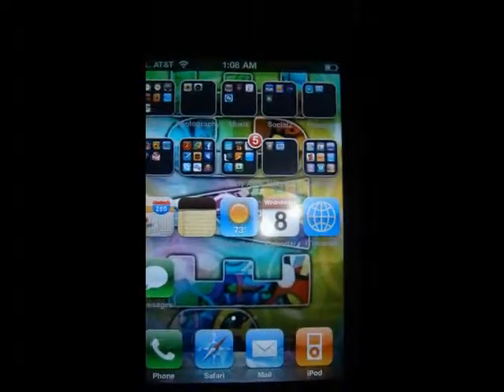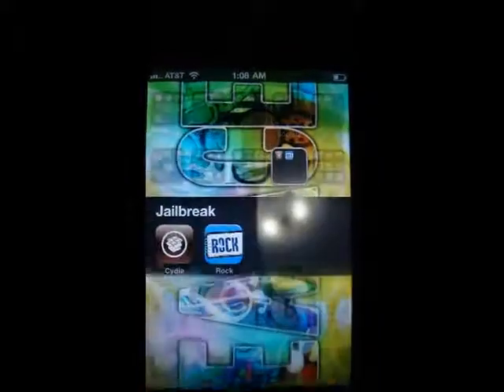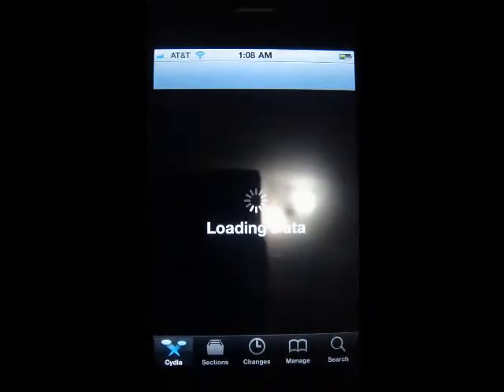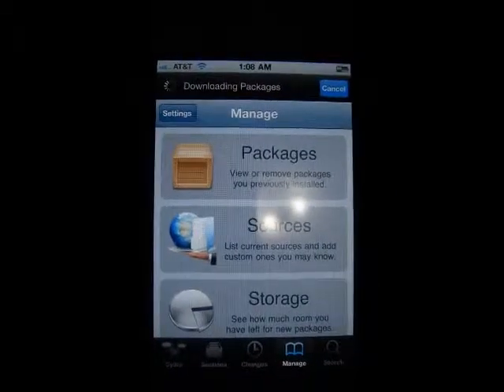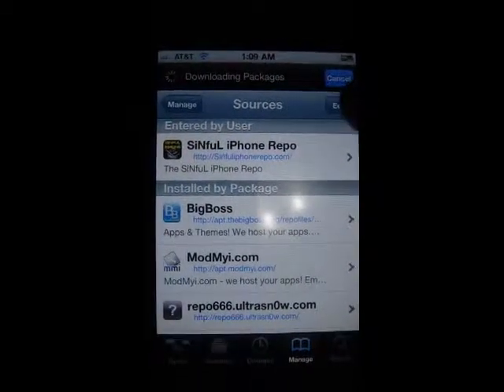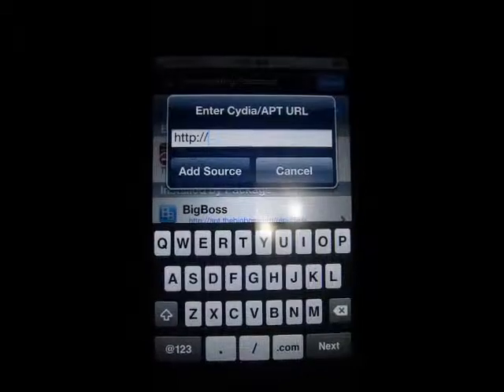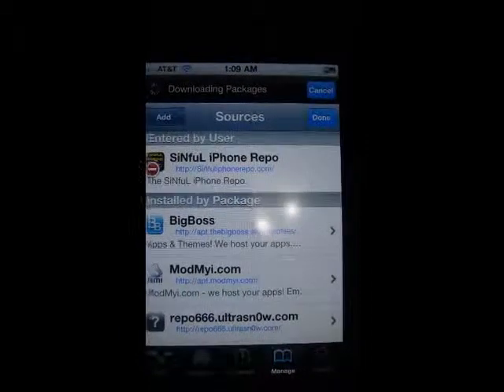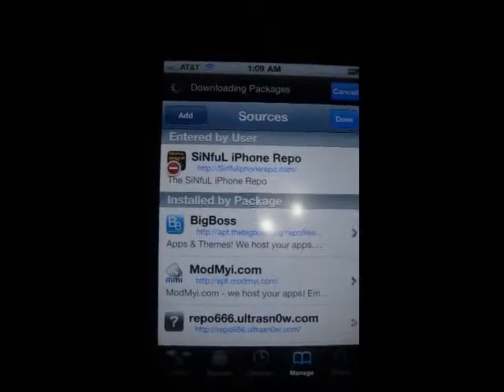How to Add Repository to Cydia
How to add a Cydia repo or repository